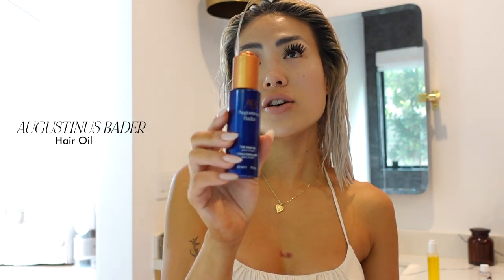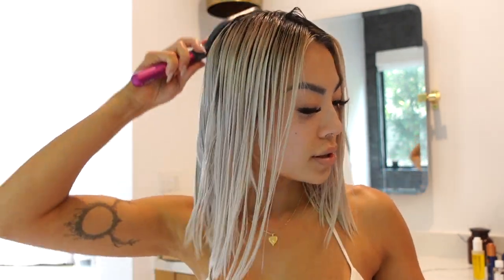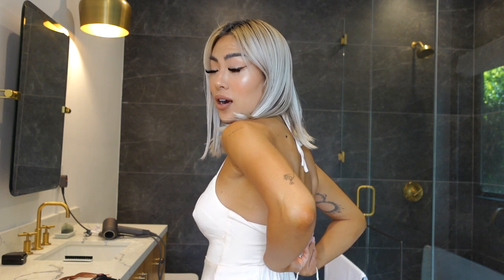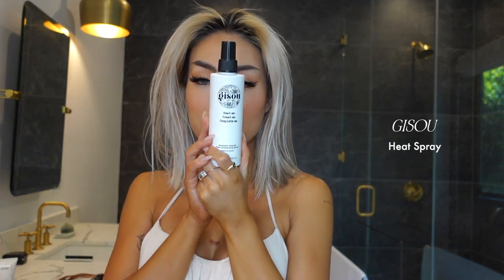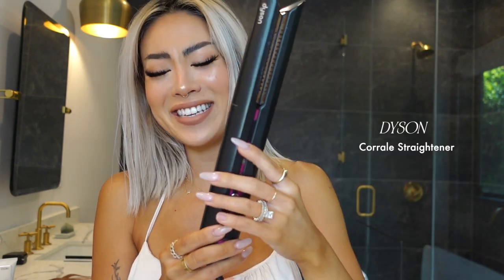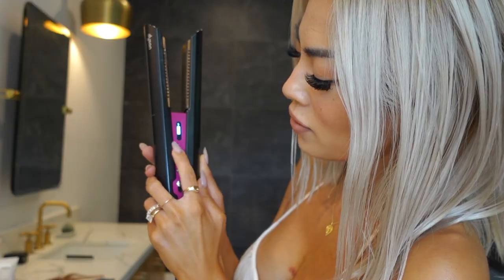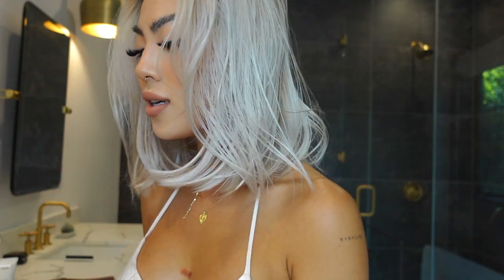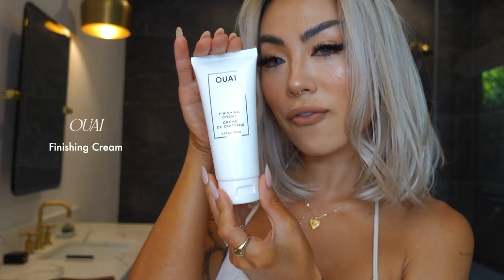Haircare Routine + Hair Tutorial | ashy hair, processed hair, blue shampoo, faux curtain bangs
hi loves! these are my tips for managing processed hair to make her look & feel health(ier), flowing & shiny. ps if you want lighter, brighter & ashy hair, then blue shampoo is the move. I've also been loving this simple hairstyle lately for that effortless wavy look. I have yet to get the dyson airwrap, so I've been using the dyson straightener to achieve this look!

→ products
Living Proof Shampoo
Living Proof Conditioner
Fanola No Orange Shampoo
Ouai Hair Mask
Aquis Hair Turban
It’s a 10 Leave in
It’s a 10 Serum
Briogio Hair Oil
Augustinus Bader Hair Oil
Playa Hair Oil
Gisou Heat Protectant Spray
Dyson Supersonic Hair Dryer
Dyson Corral Straightener
Ouai Finishing Creme